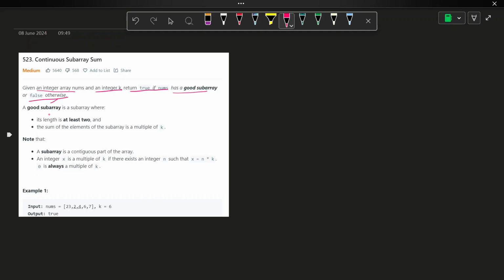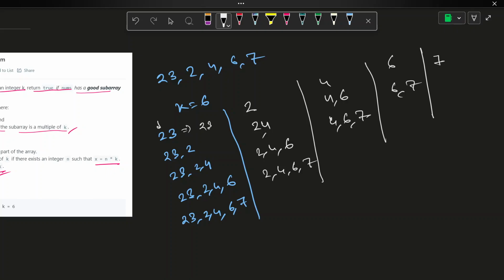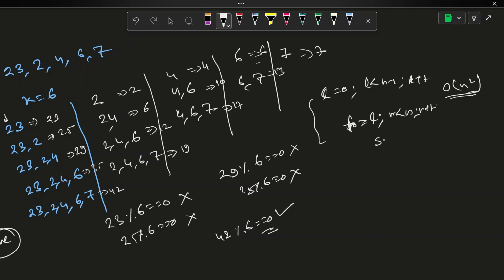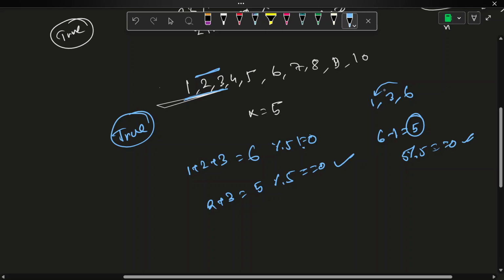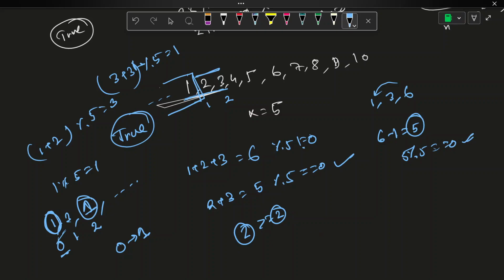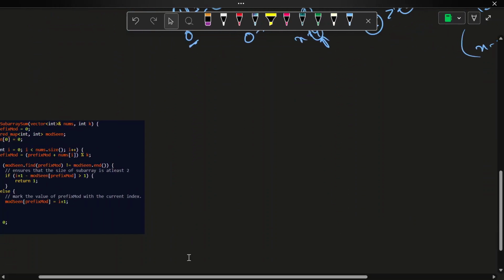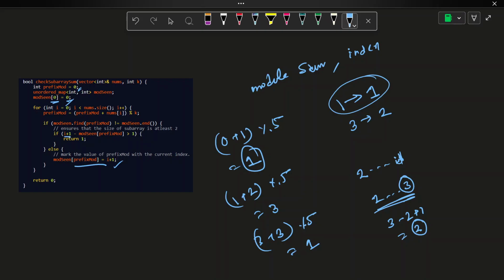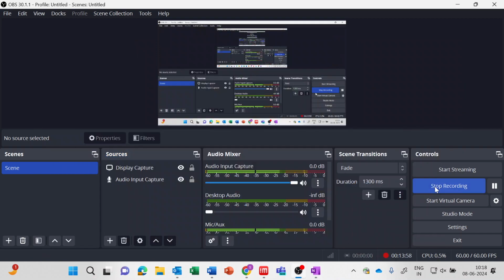523. Continuous Subarray Sum | Prefix sum | Map | Hash Table | Array | FAANG | LeetCode | Medium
Hi, in this video I have discussed LeetCode problem 523. Continuous Subarray Sum
1. Explained the problem statement
2. Shared the brute force approach
3. Shared optimal approach